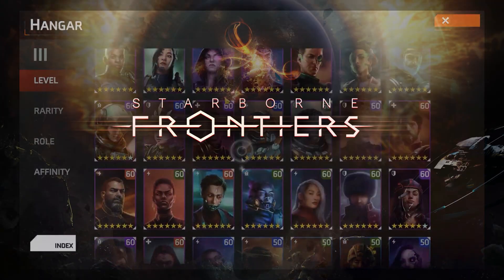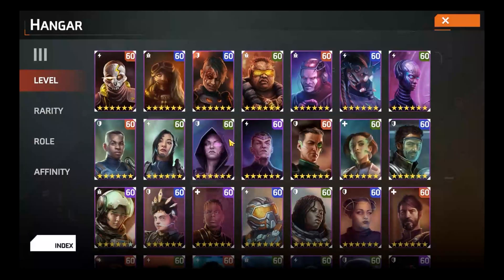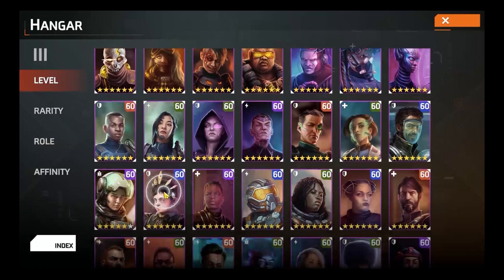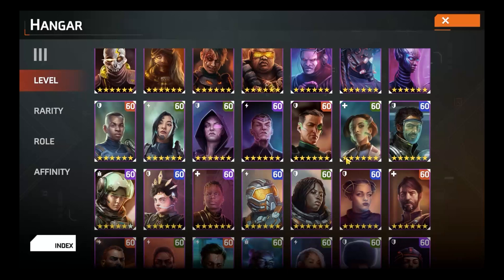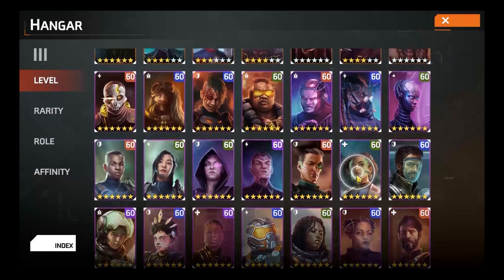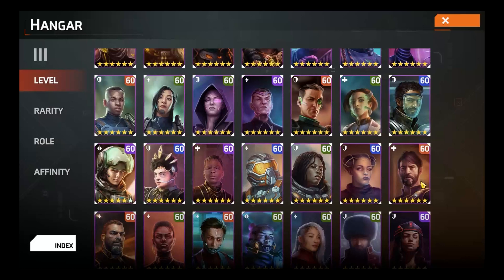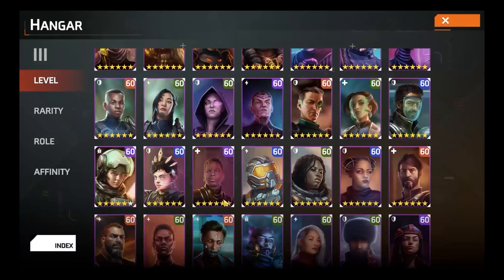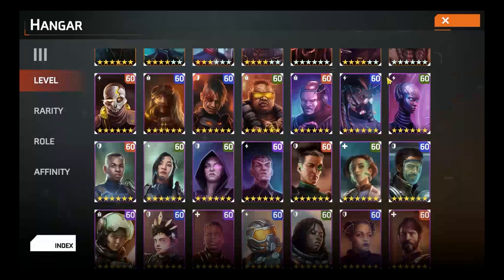Frontiers Tips: Early game Epic units